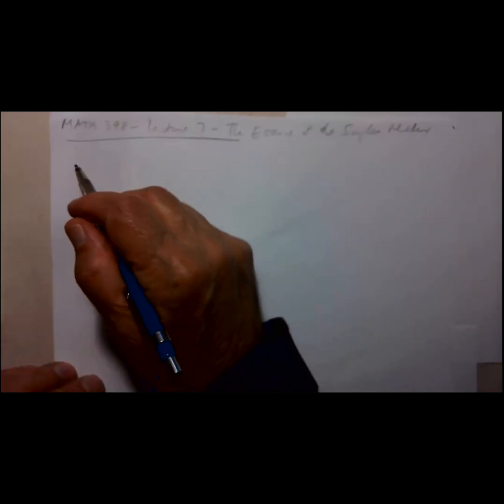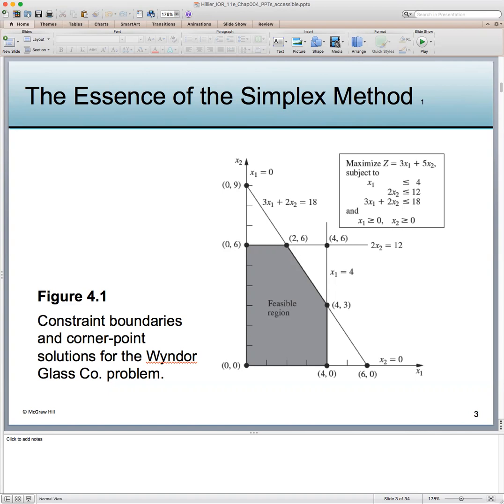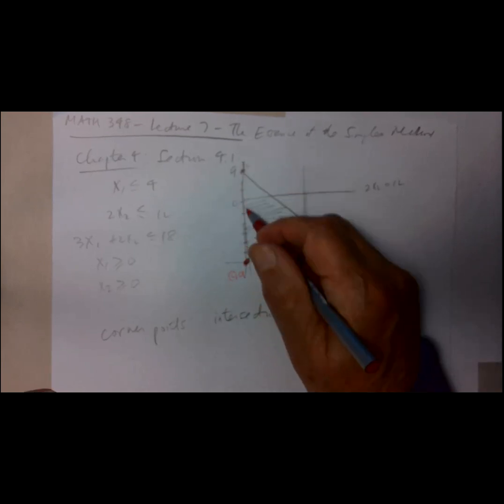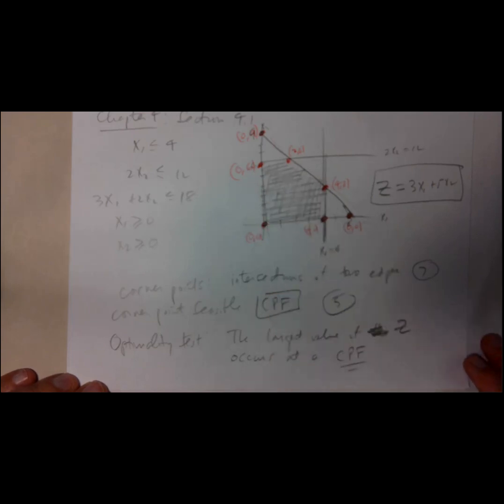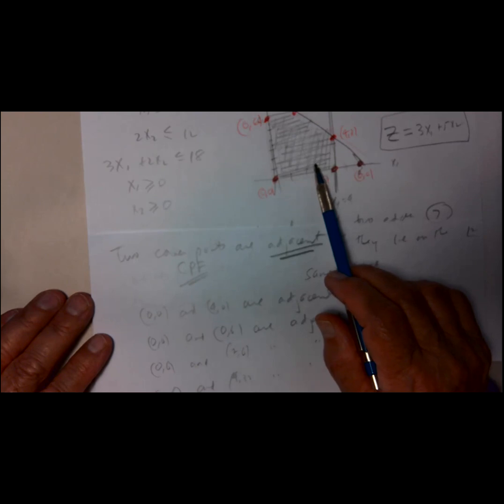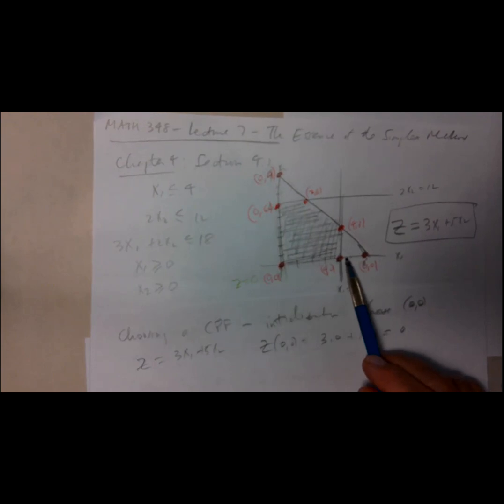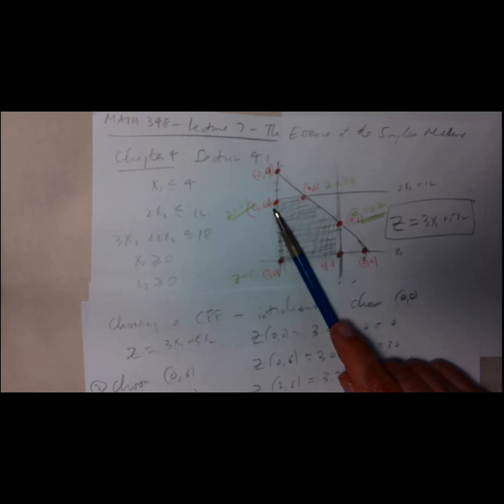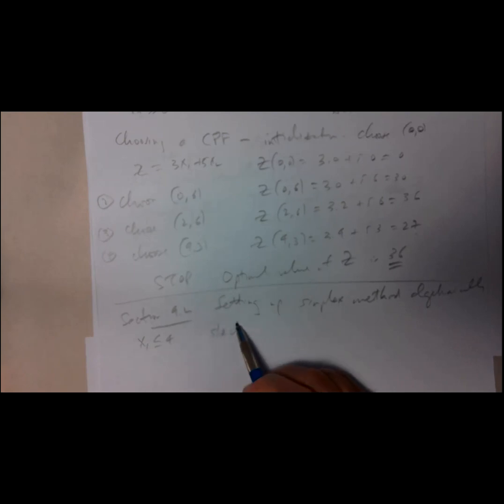Math 348 - Lecture 7 - Simplex method, Section 4.1